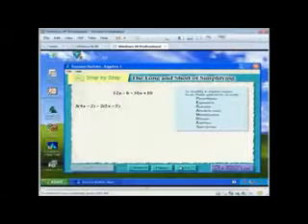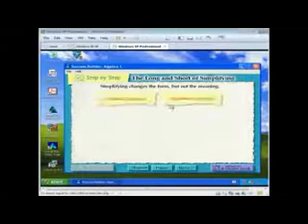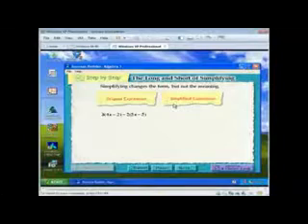Success Builder: Algebra - Chapter 3, Section 2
Success Builder: Algebra from The Learning Company
Chapter 3: Simplifying
Section 2: Simplifying by Removing Parentheses